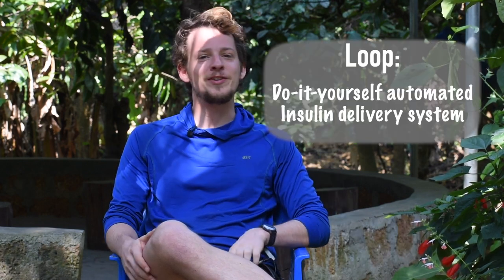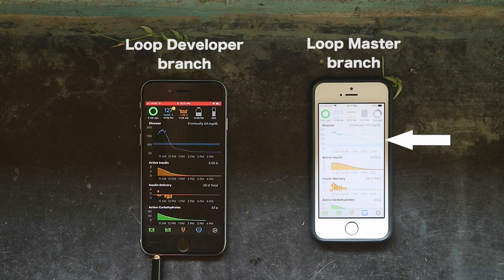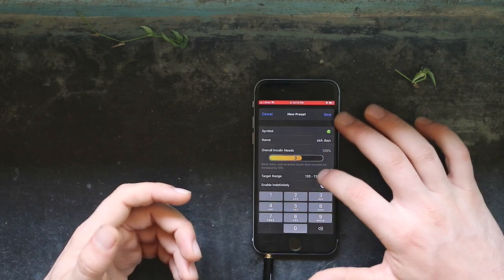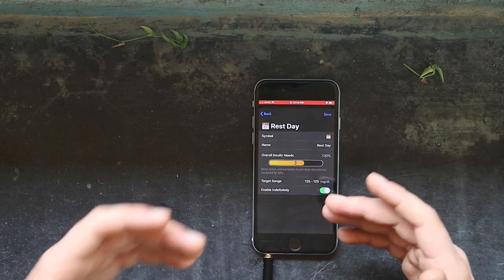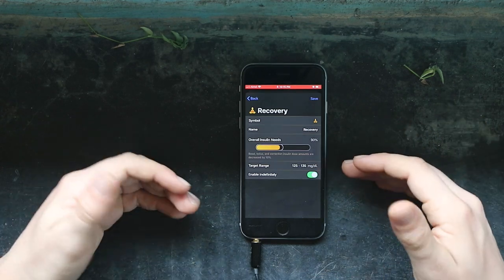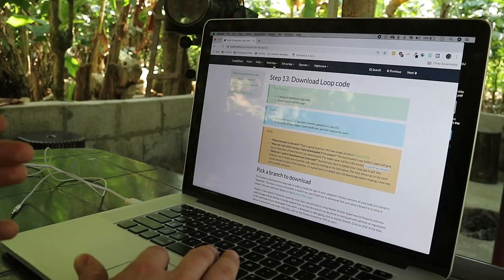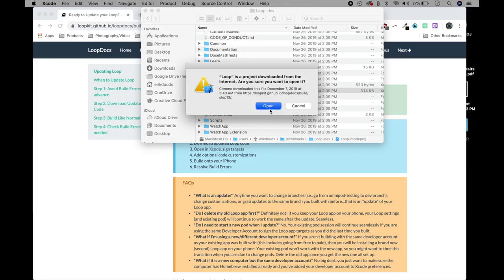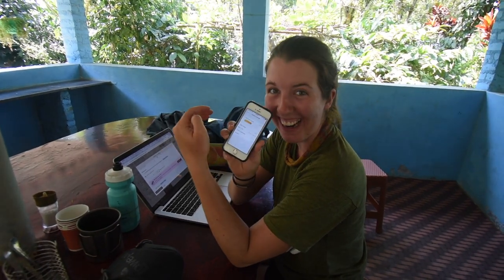My 3 Custom Loop Profiles (how to set overrides)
Loop is the do-it-yourself automated insulin delivery system that I have been using for the last two years. Put simply, you can bolus from your iPhone.

This is part 1 of 2. I'll guide you through the 3 custom overrides I have created and then a brief example of how to upgrade to the new branch.

Part 2 is an interview where Annalisa and I reflect on 10+ years living with type 1 diabetes and about our shared experience switching to Loop after using pumps such as Medtronic and Omnipod.

Join the conversation

TidePool is a non-profit based in the Bay Area that is on the journey to design an FDA approved version of Loop.

New here?
Erik Douds is an adventure filmmaker who has biked 10,000+ miles with teammate Annalisa van den Bergh while overcoming the obstacles of type 1 diabetes. Their work has been featured on the cover of Adventure Cyclist Magazine (100,000+ distribution), used for print ads inside Outside Magazine (2.8M readers), and he is a global ambassador for Beyond Type 1 (1M+ followers).